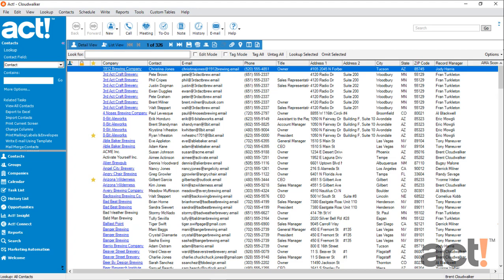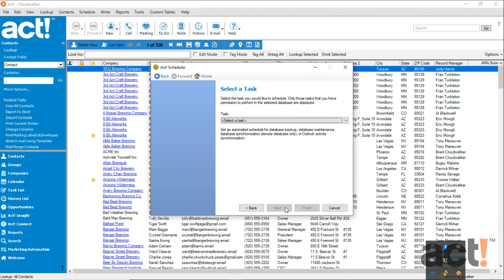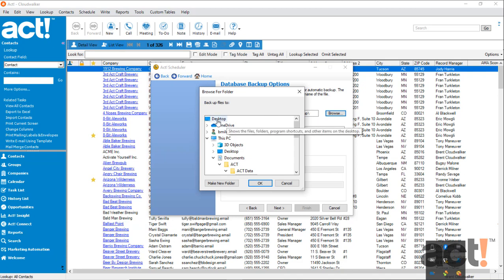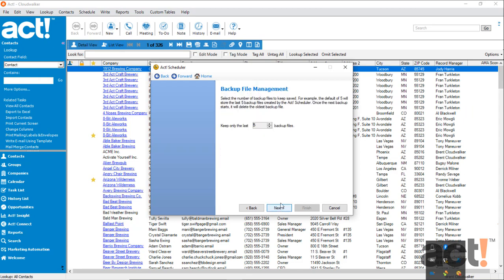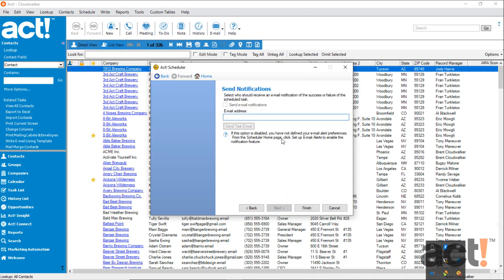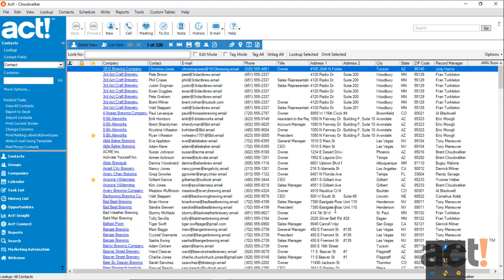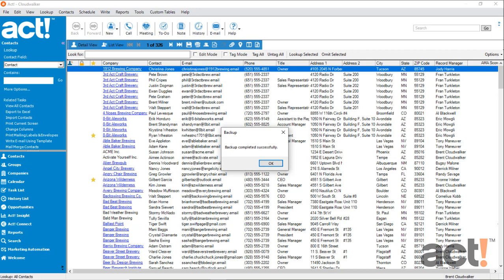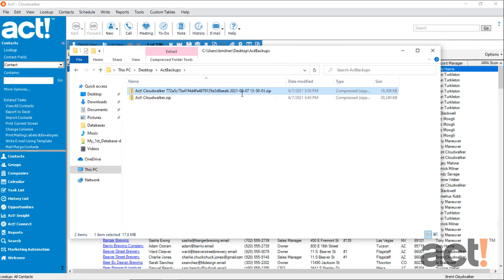Act! Premium Desktop - Scheduling a Database Backup